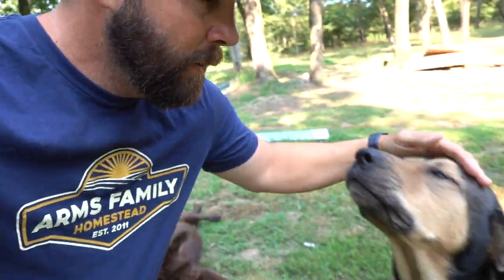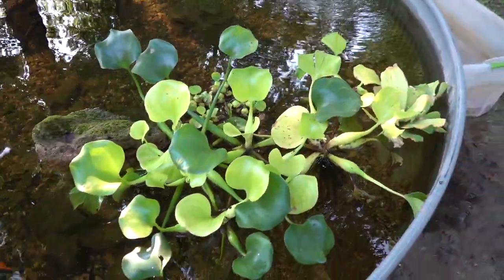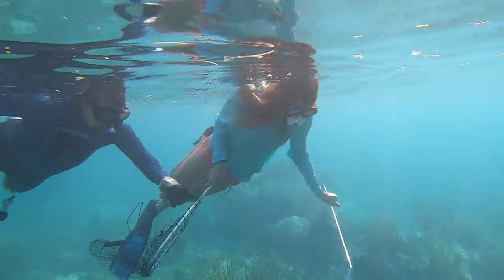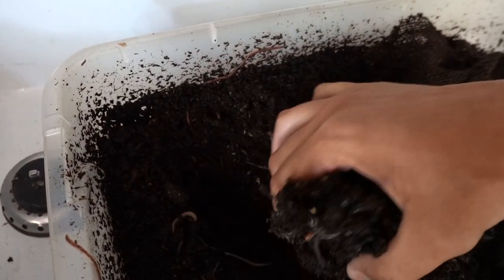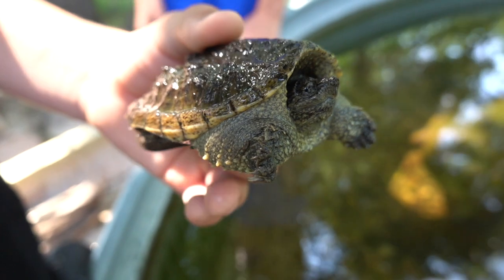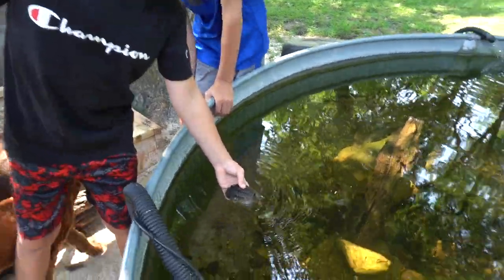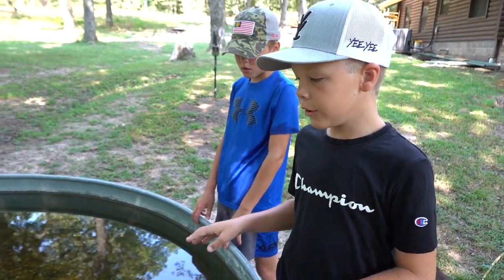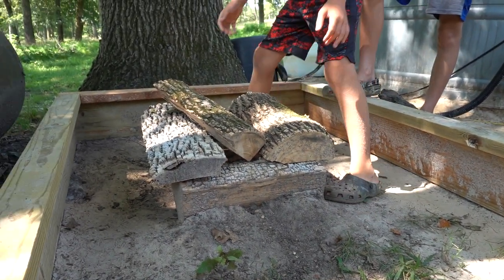Hand Feeding HUGE Pet Bluegill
Canon M50